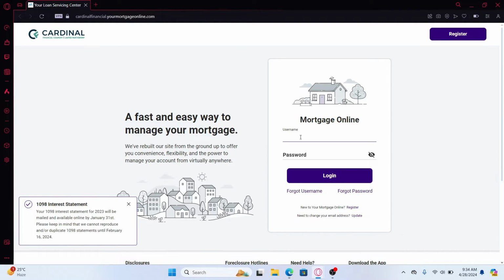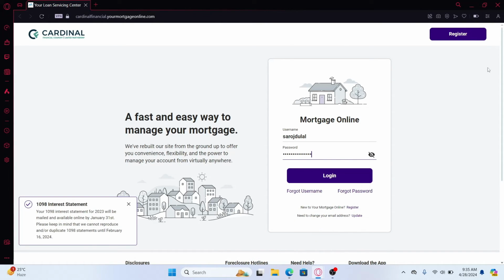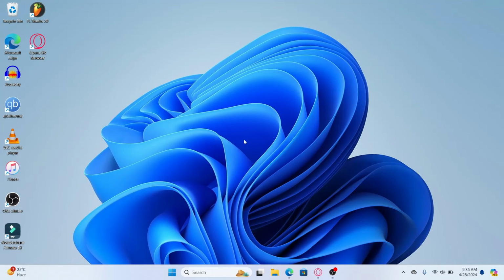Login Cardinal Mortgage: How to Login to Your Account on Cardinal Mortgage? 2024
Are you a Cardinal Mortgage client looking to access your account but unsure how to log in? Look no further! Our tutorial is here to guide you through the straightforward process of logging in to your Cardinal Mortgage account, ensuring you can manage your mortgage details effortlessly.